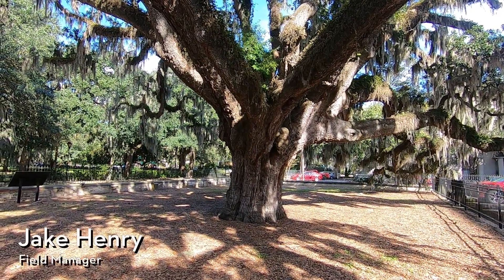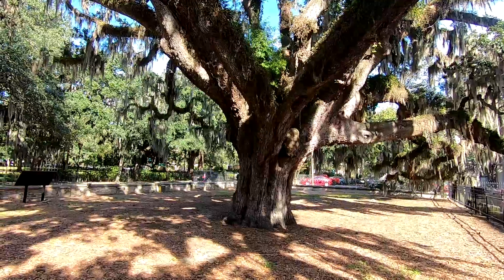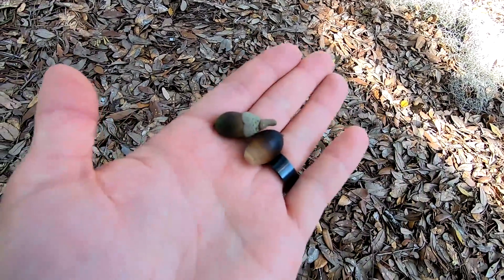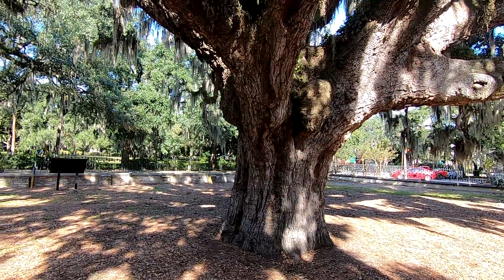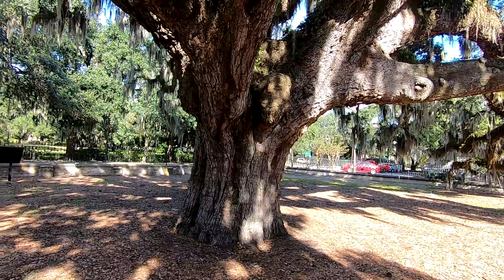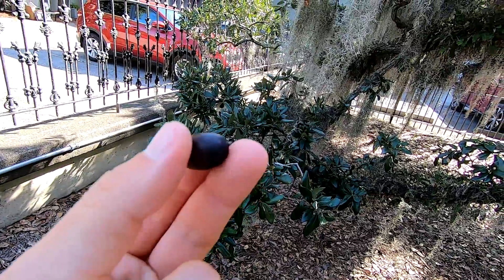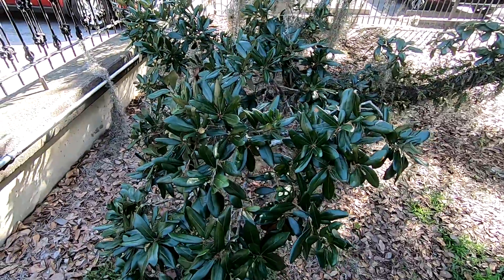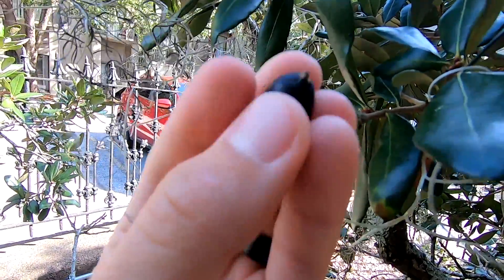Live Oak Acorns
Have you ever wondered why live oaks produce so many acorns? Want to collect some and grow your own trees? Answers to these questions and more in this video!